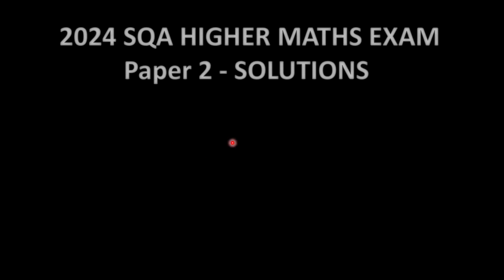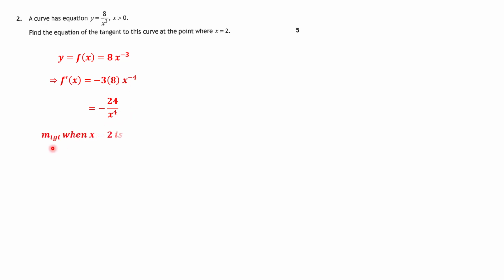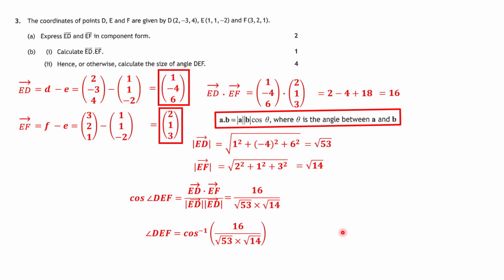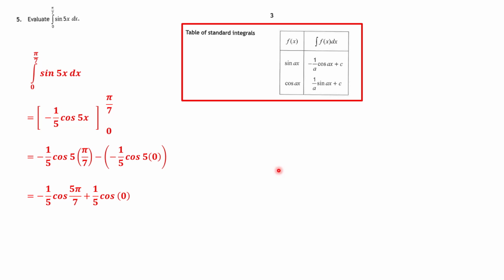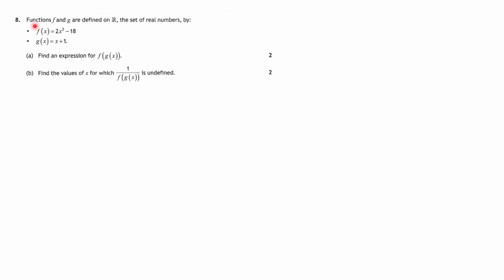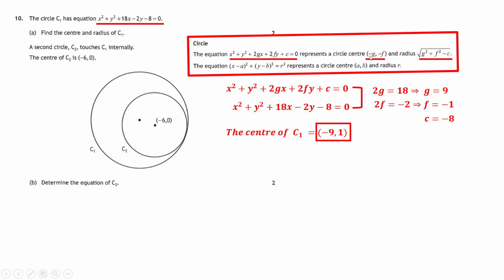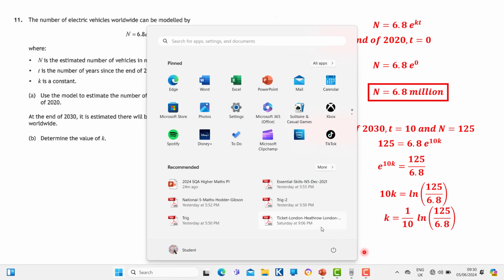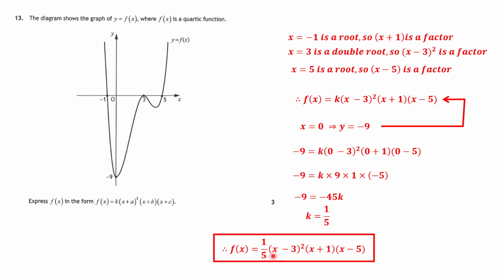2024 SQA HIGHER MATHS EXAM P2 SOLUTIONS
00:00 Question 1
04:28 Question 2
06:41 Question  3
10:46 Question 4
14:16 Question 5
16:10 Question 6
18:20 Question 7
21:03 Question 8
22:53 Question 9
25:35 Question 10
29:39 Question 11
32:33 Question 12
35:19 Question 13